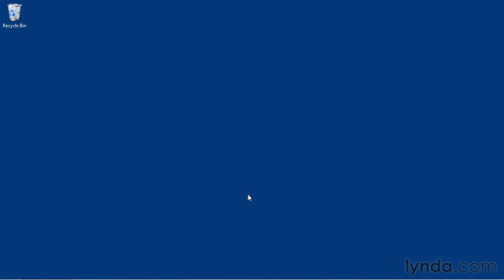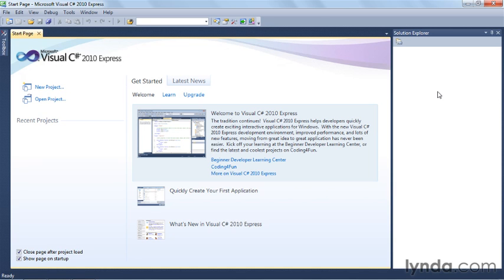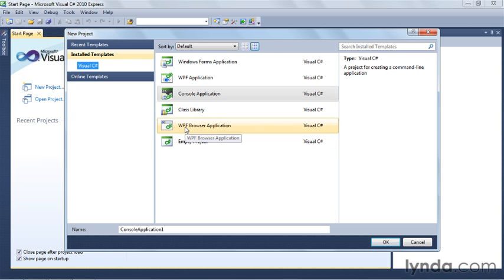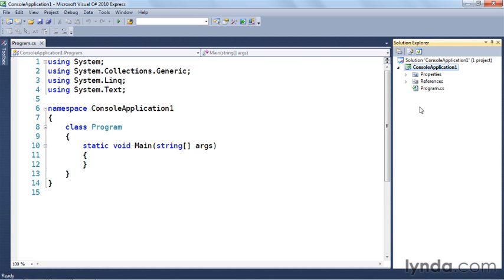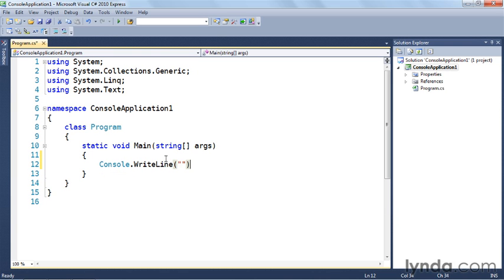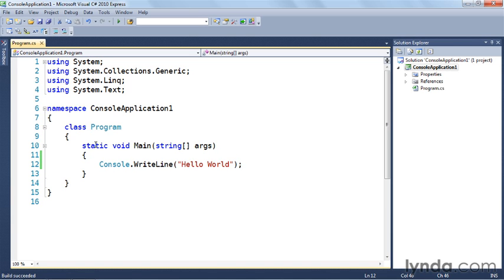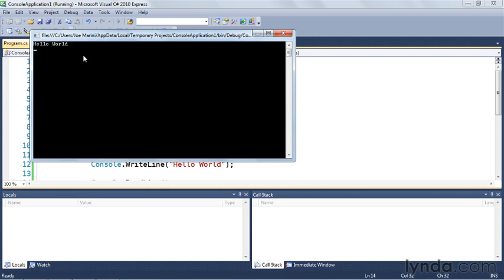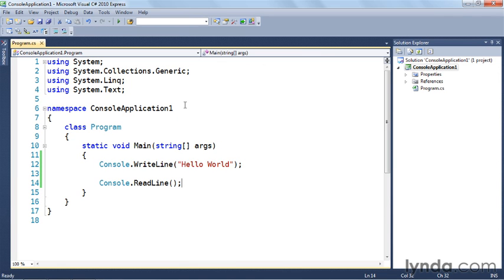C# Essential Training 2 2 First c# App